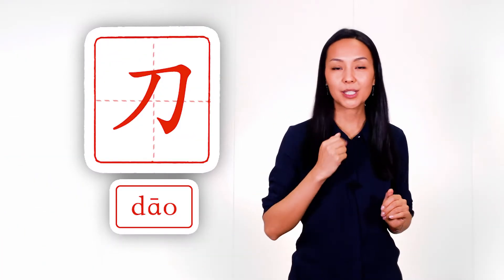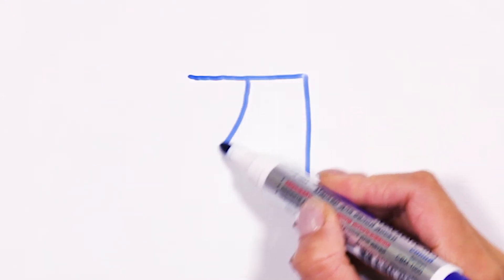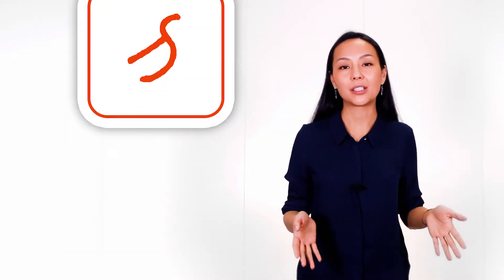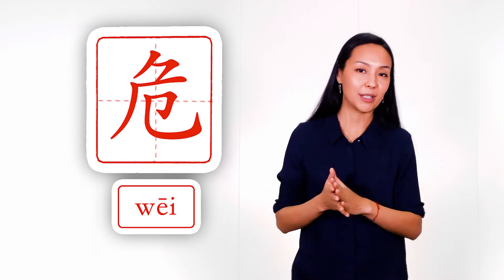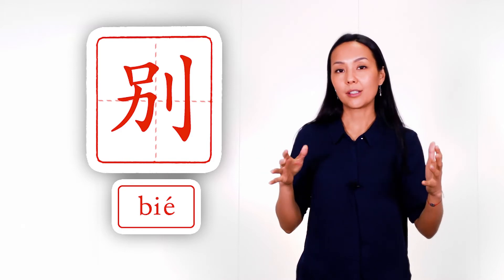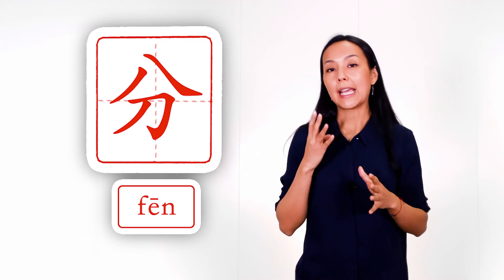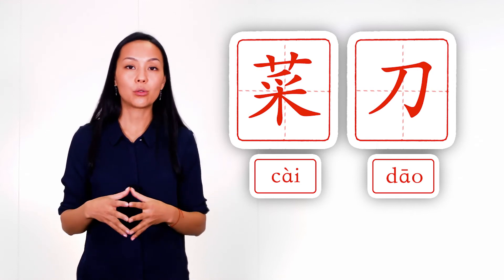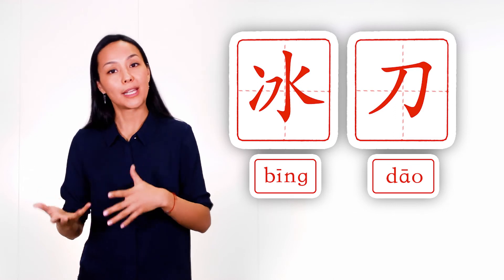Chinese Radical #32: 刀 (knife) 🔪 Dinara Min School ✌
We want to help you to learn Chinese words and characters through associations. It's gonna be super easy 😜